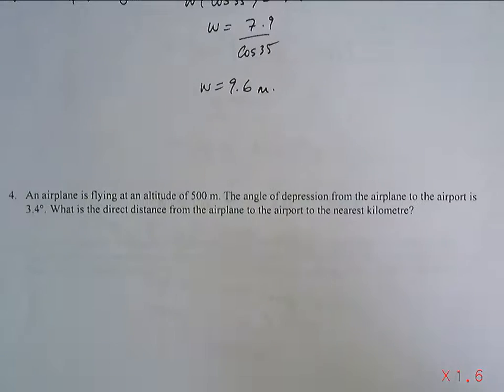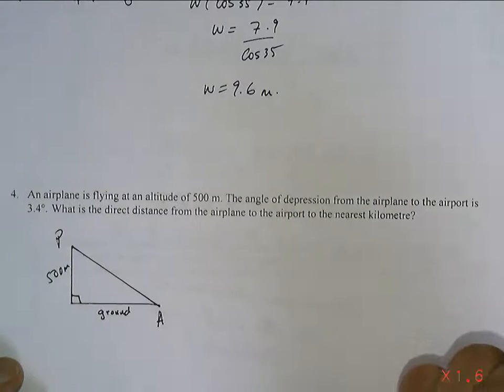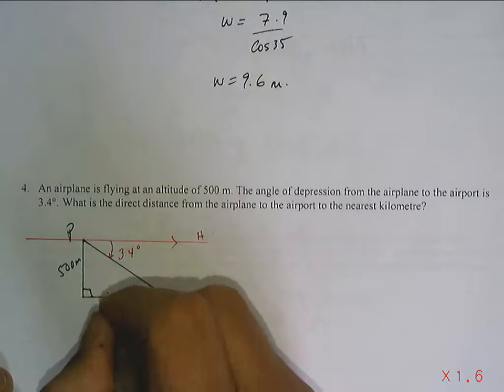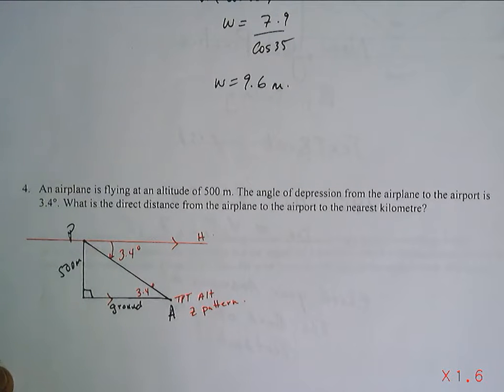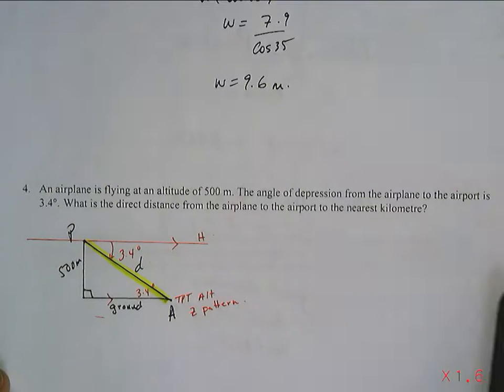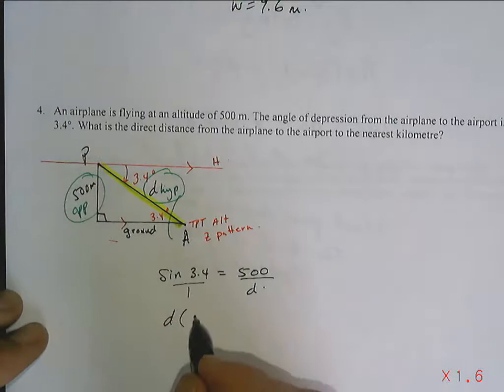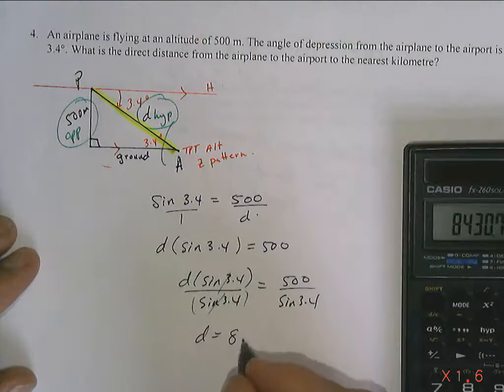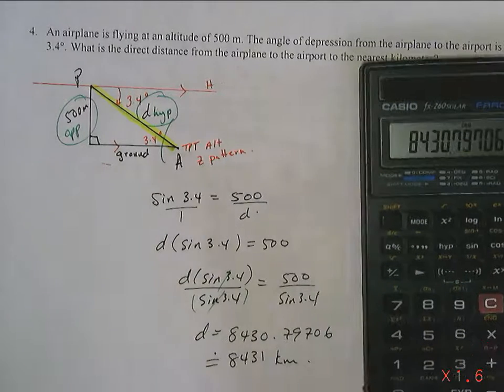Solving Right Triangles and Word Problems video 5.mp4